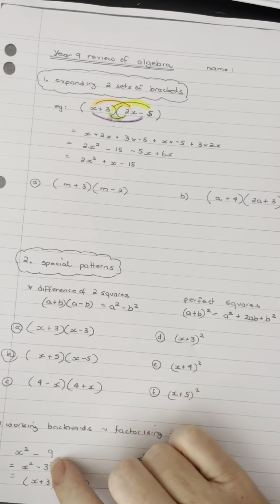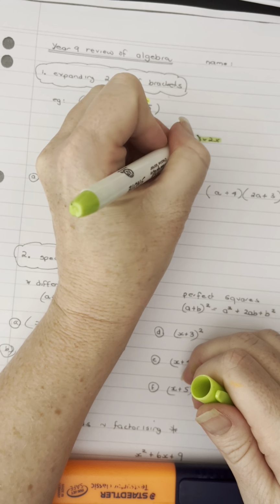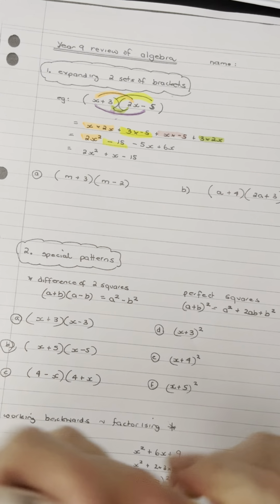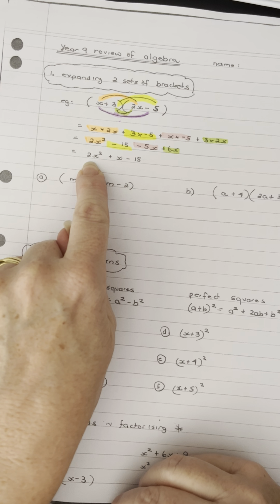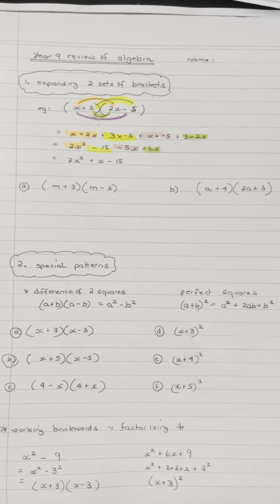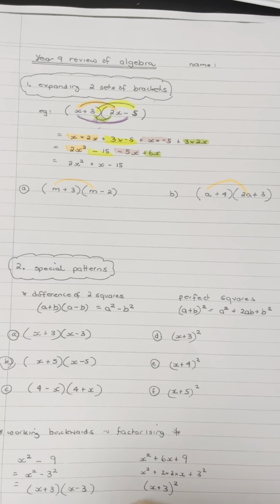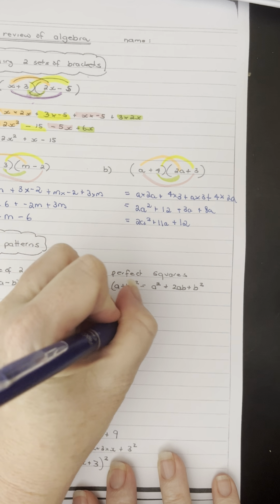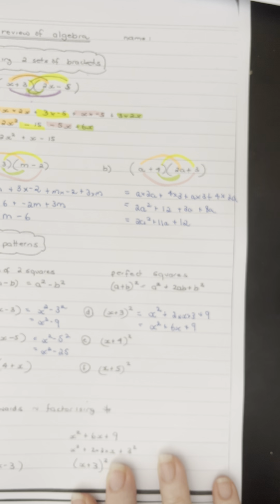Year 9 algebra review sheet